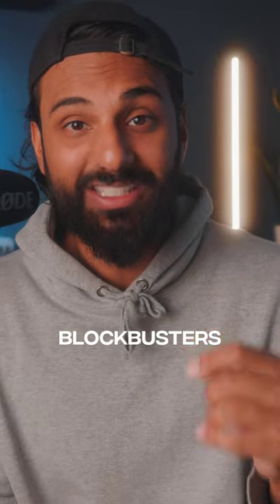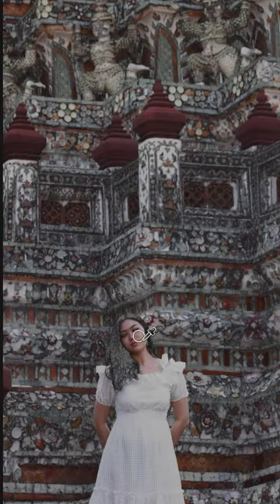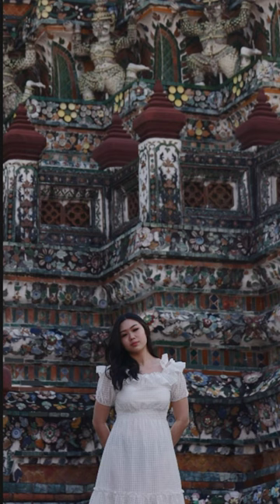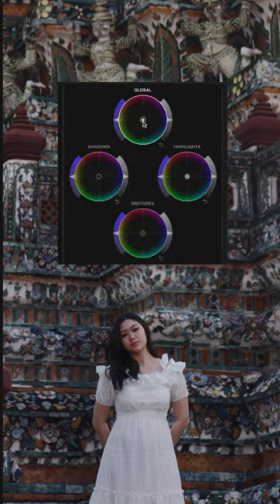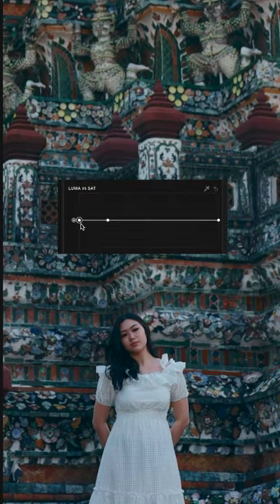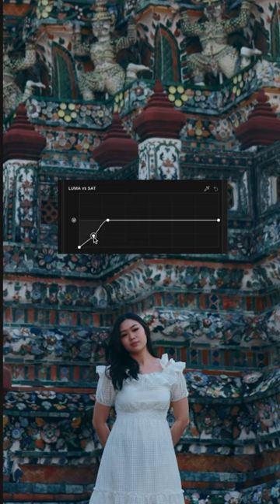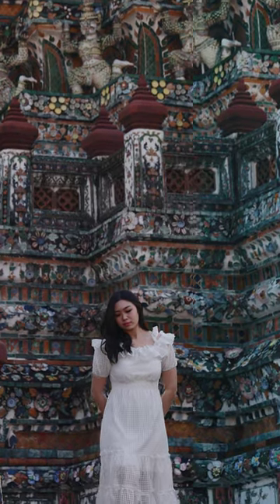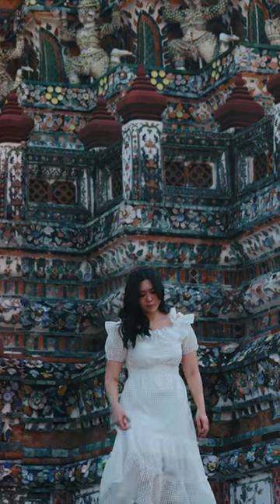Get A Cinematic Teal And Orange Look In Under 30 Seconds...NO LUT REQUIRED 🎨